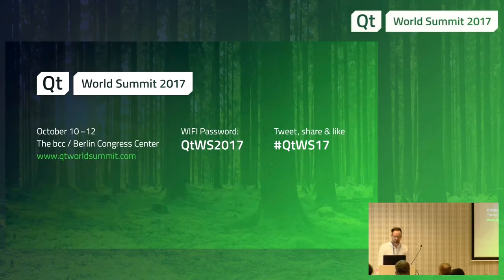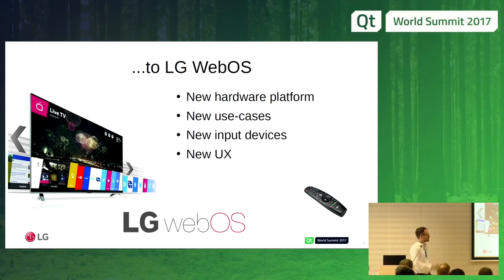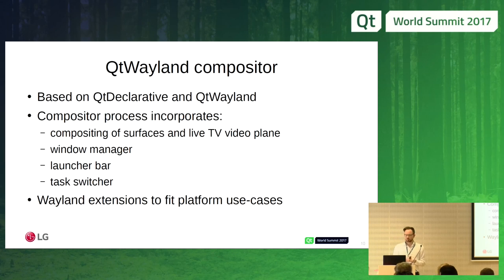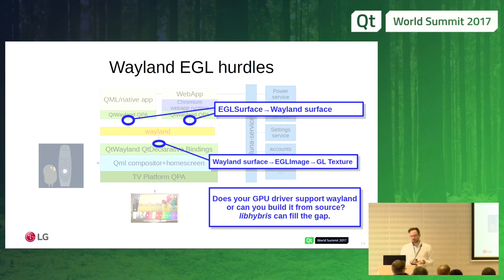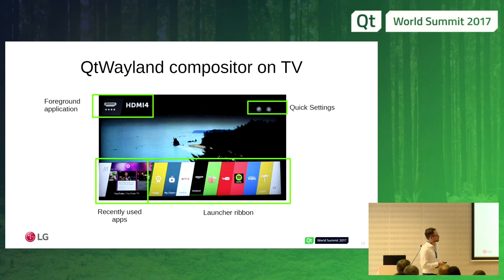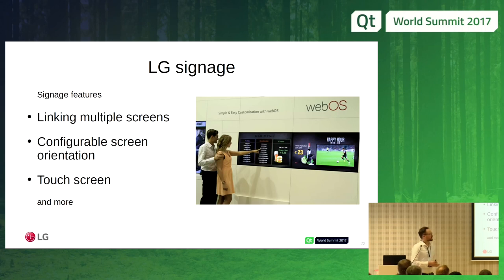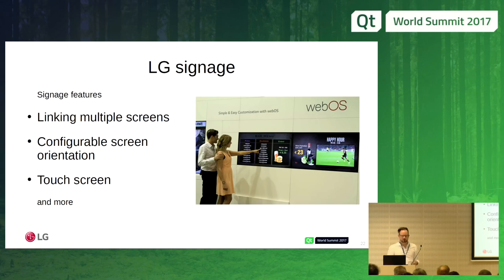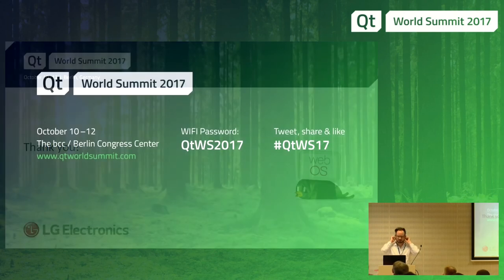QtWS17 - Intro to the WebOS QtWayland Compositor, Florian Haenel, LG Electronics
A brief tour of the anatomy of the WebOS compositor. Using QtWayland and QtDeclarative, we give an overview of how Qt helped to ship Wayland with our acclaimed UI to a range of devices and formfactors.